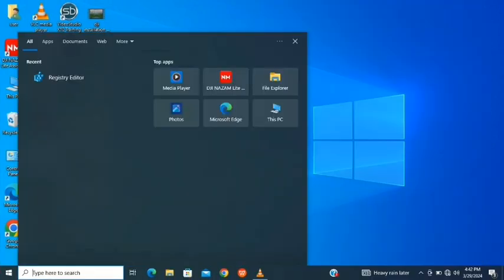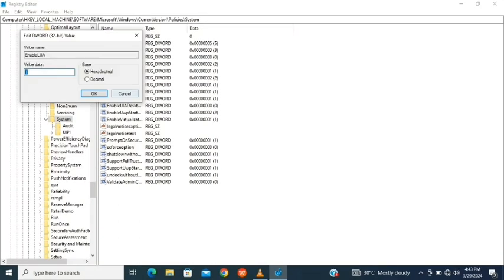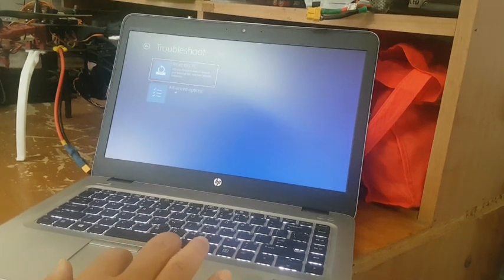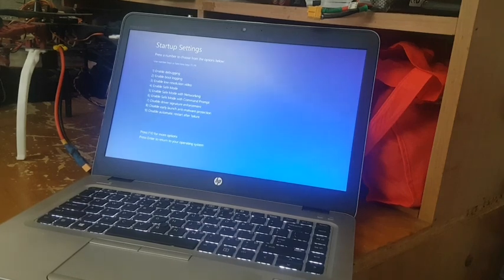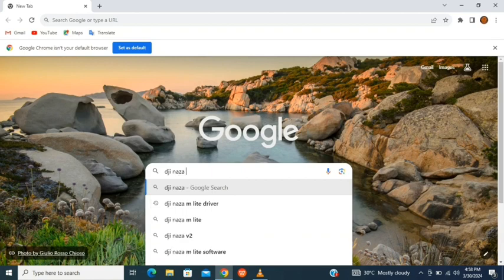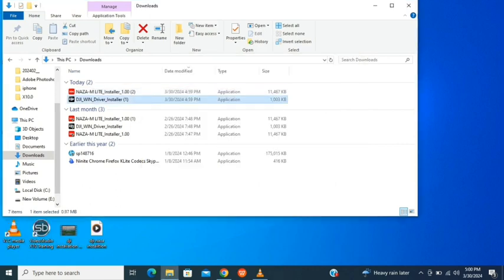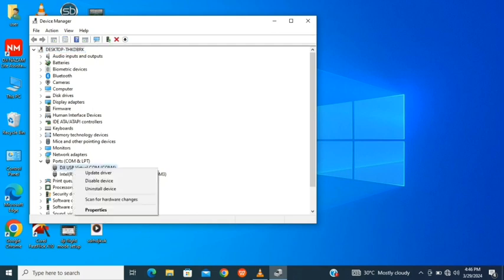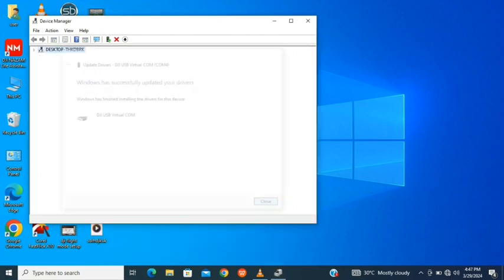how to install dji naza m lite assistance on windows 10/11/dji naza m lite assistance installation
hi everyone this this Roshan Rai
today i show you how to install dji naza m lite assistance on windows 10/11 /how to fix dji naza m lite assistance problem